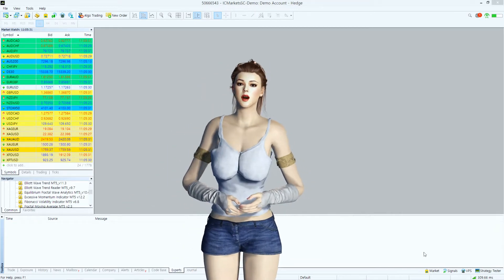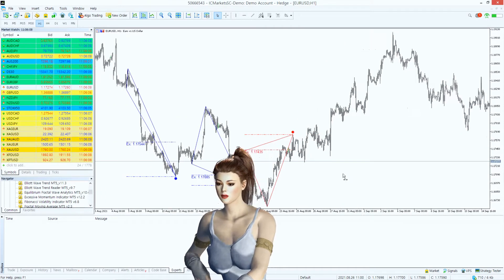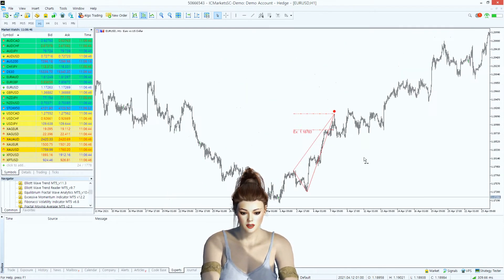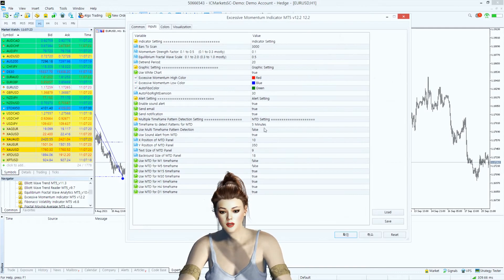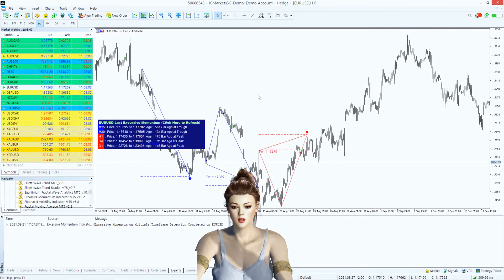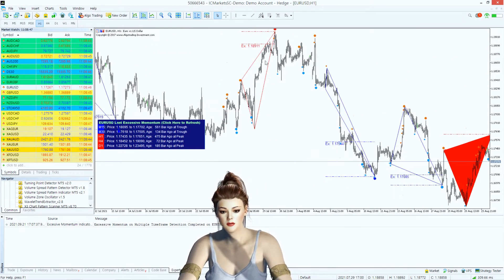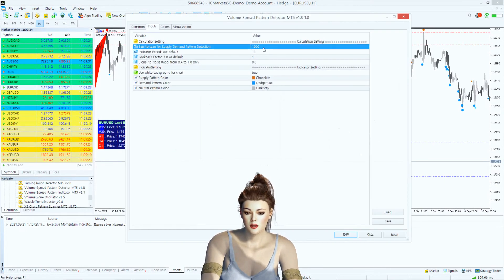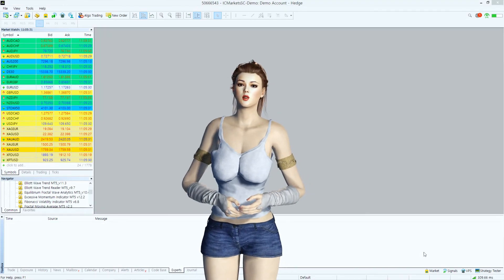Momentum Indicator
Excessive Momentum Indicator is the first indicator to measure the excessive momentum directly from raw price series. Hence, this is an extended price action and pattern trading. Excessive Momentum Indicator was originally developed by Young Ho Seo. This indicator demonstrates the concept of Equilibrium Fractal Wave and Practical Application at the same time. Excessive Momentum detects the market anomaly. Excessive momentum will give us a lot of clue about potential reversal and breakout opportunity. The great advantage of Excessive momentum is that it is simple and easy to use. It can go well with most of known technical analysis including trend indicators, oscillators, Fibonacci trading, harmonic pattern trading, volume spread analysis, Elliott Wave pattern, etc.

Please watch YouTube video for full explanation.

In addition, we also have more detailed explanation in this blog here.

We list Excessive Momentum Indicator, Volume Spread Pattern Indicator and Volume Spread Pattern Detector in order.

Below is the landing page for Excessive Momentum Indicator.

Here is the link to Volume Spread Pattern Indicator (Paid and Advanced Version).

Here is the link to Volume Spread Pattern Detector (Free and Light Version).